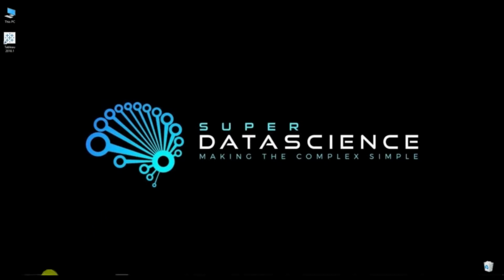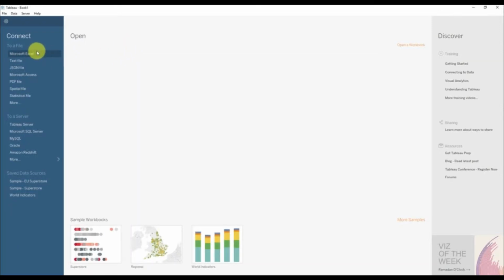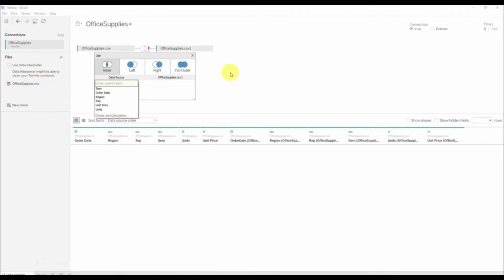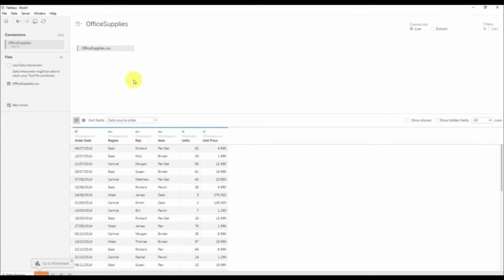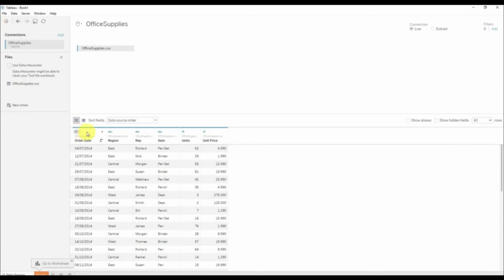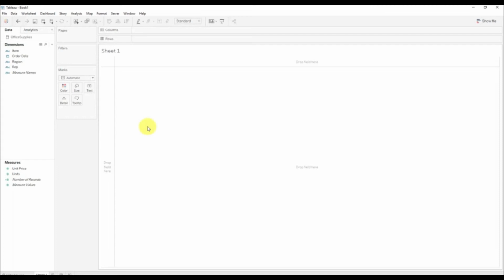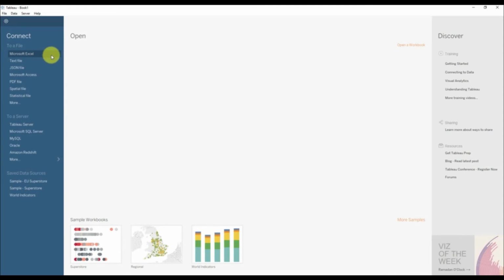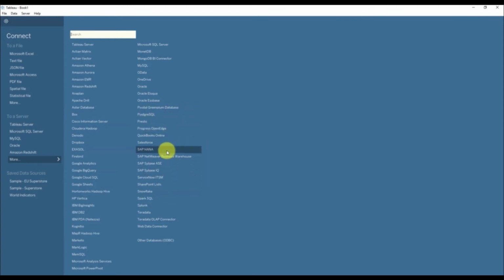Learn TABLEAU Very Fast With In 9 Hours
Learn tableau within 1 day